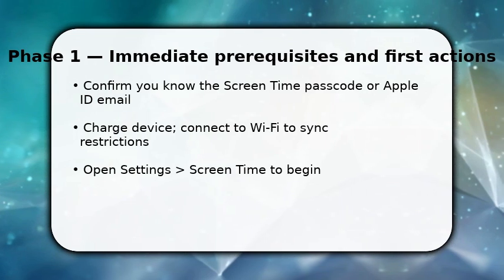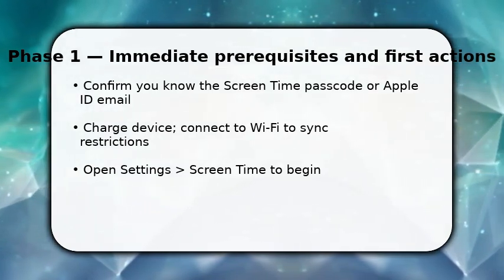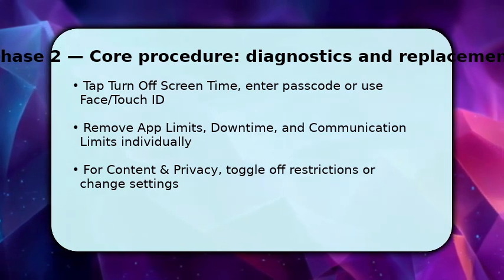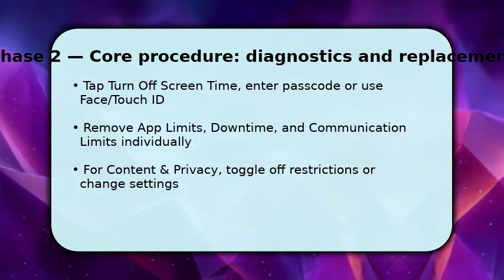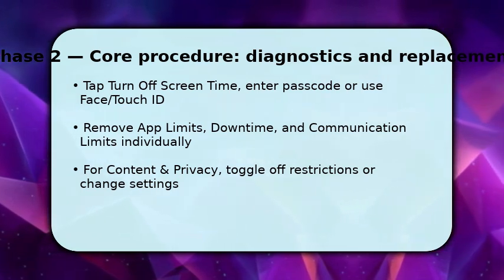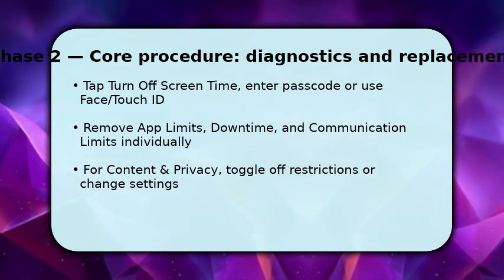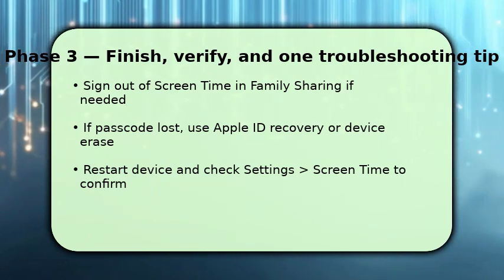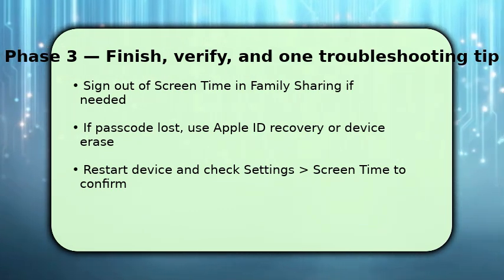How to Turn Off Parental Controls Ios - Step by Step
How to Turn Off Parental Controls Ios - Step by Step | 🔒 Surfshark VPN Deal — Stay private and secure. $1.99/mo + 3 Months Free ▸

This video provides a detailed guide on how to disable parental controls in iOS, ens extricate your device from restrictions and regain full access. Follow our step-by-step instructions tailored for iPhone users.

disable iOs Parental Control, iPhone Restrictions Removal Guide,